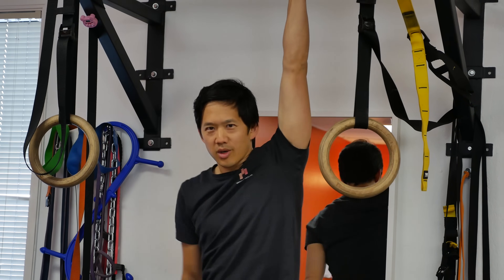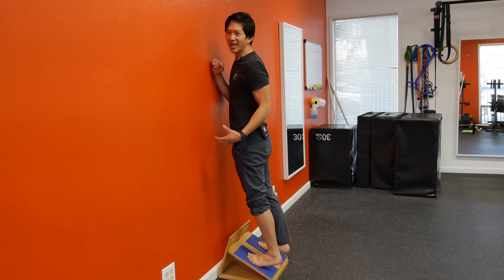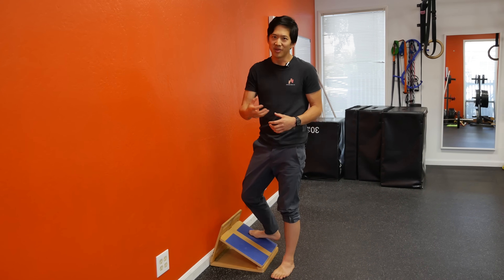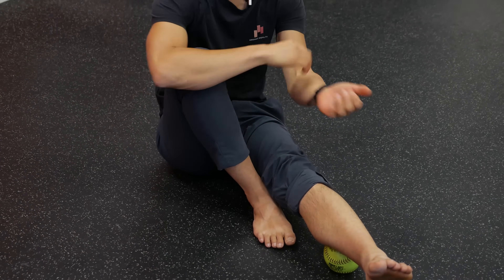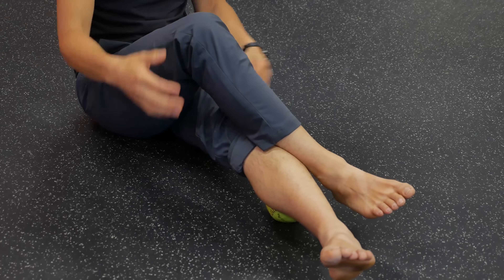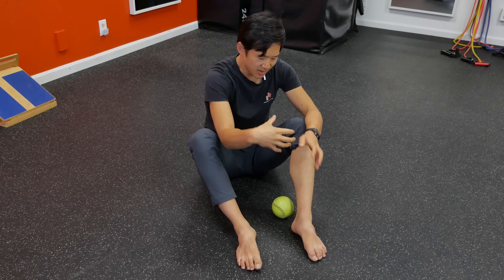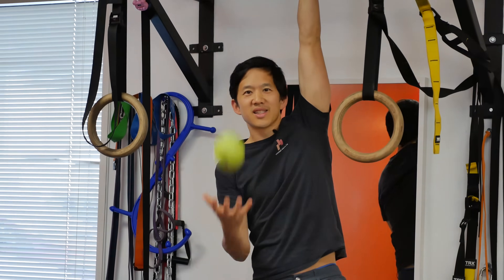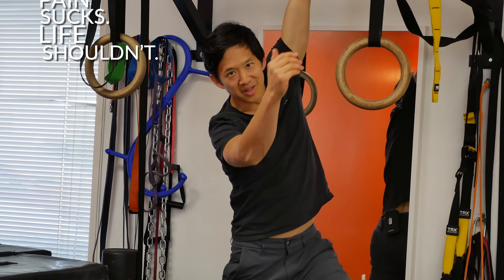Muscles Series #2 - How to prevent muscle soreness after workouts - try this test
Want to prevent muscle soreness after your workouts? This simple trick can prevent DOMS (delayed onset muscle soreness) before it starts. Don’t believe it? Give the science experiment a little try and see what happens to your muscle soreness.

Learn how to massage your body with our free course: Roll and Release

This is part 2 of a 4 part series on your muscles.

HOW WE HELP

POPULAR PROGRAMS

Serious steel bands

Flexispot Sit Stand Desk Riser

Goldtouch Bluetooth Ergonomic Keyboard

Kinesis Freestyle Keyboard

Sharkk mouse

MUSIC